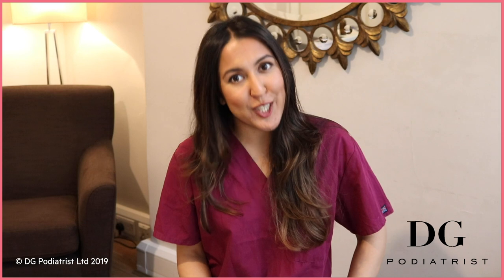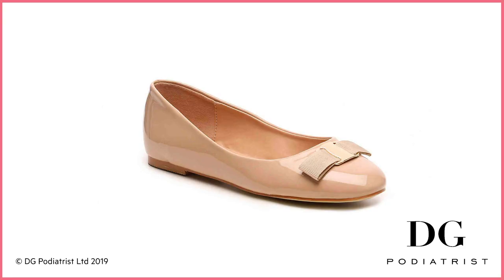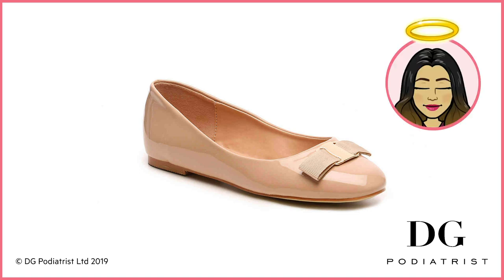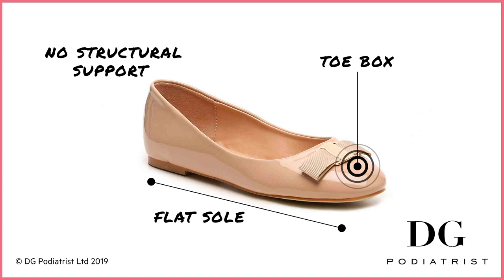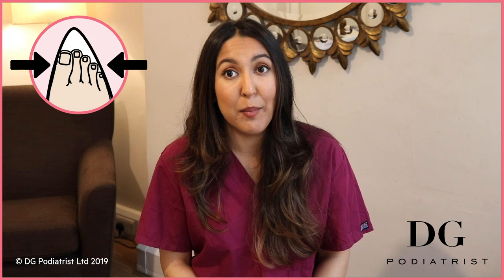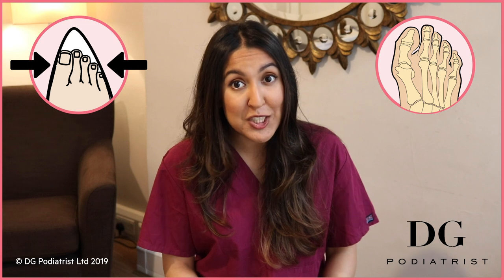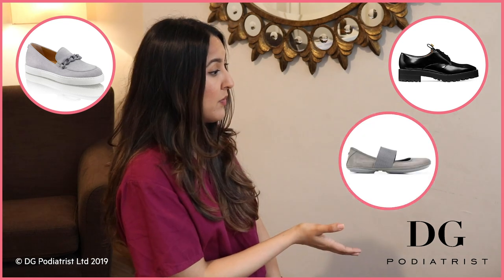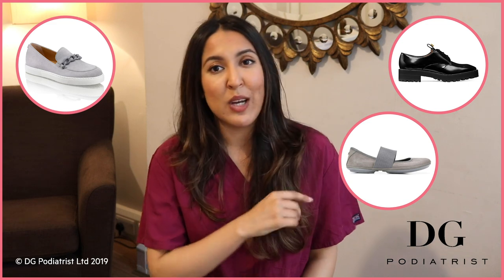Flats VS Heels: Which is better?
INSERT VIDEO SPECIFIC INFO HERE

About The Foot Scraper: DG Podiatrist:
Welcome to the official The Foot Scraper: DG Podiatrist YouTube channel! I’m Dina Gohil, BSc (hons), MChS, HCPC reg, a qualified and registered podiatrist based in Mayfair, London, who has become a press favourite over the years.

My regular treatments include; callus debridement, corn removals, ingrown toenails resection, verrucaes, fungal nails, heel pain and more.

I absolutely love my job, and I would love for you all to learn more about what I do and how I can help feet. Nothing has inspired me more than wanting to help people maximize the health of their feet which can have a huge, positive impact on their overall health.

For more content, information about treatments, press releases and of course to get more from DG Podiatrist, visit us